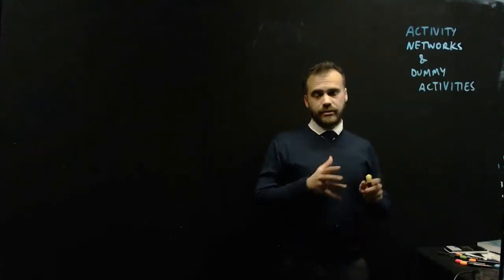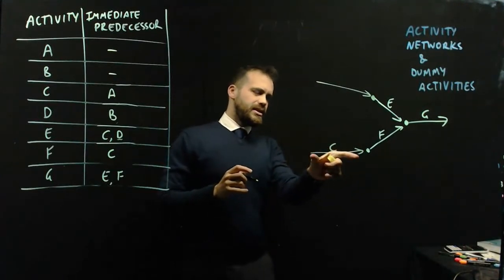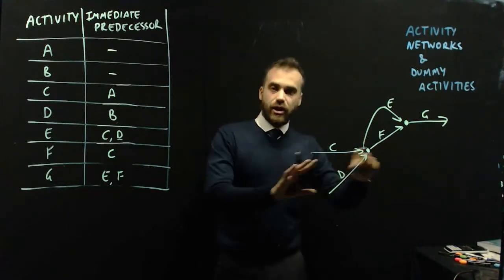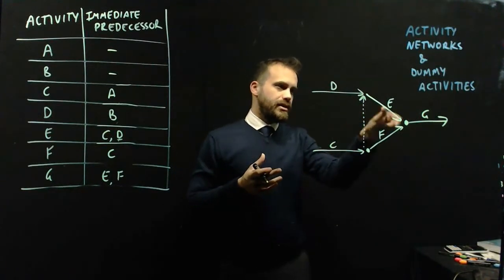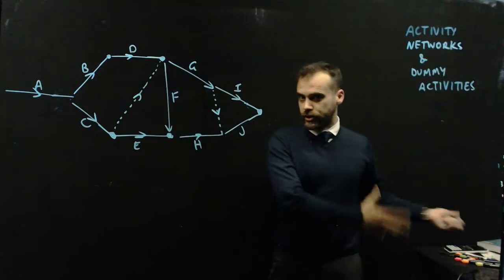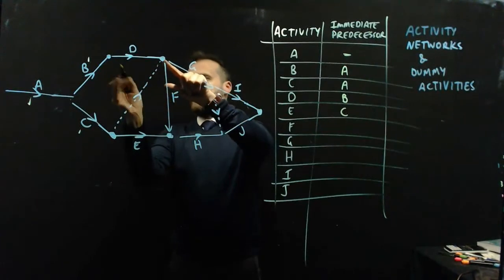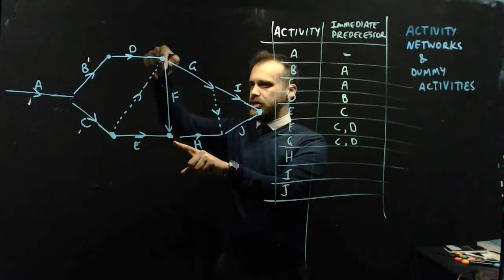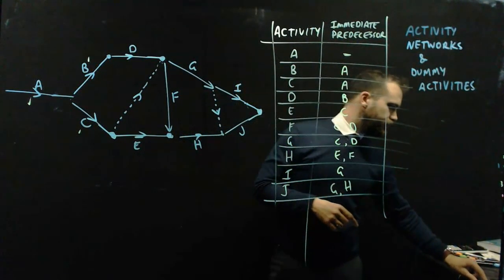Activity Networks and dummy activities